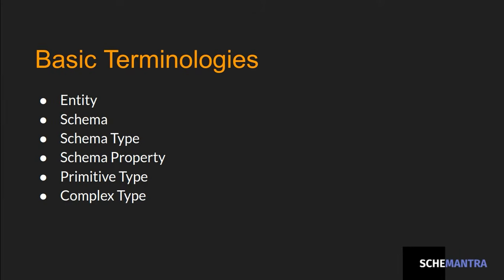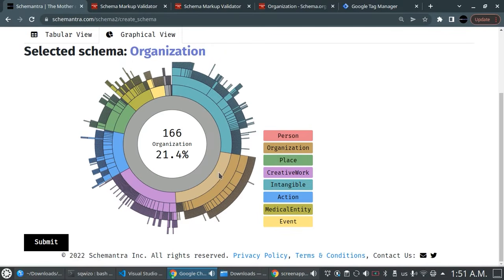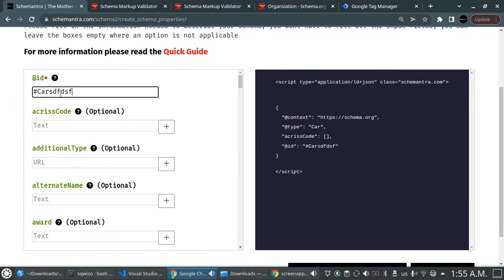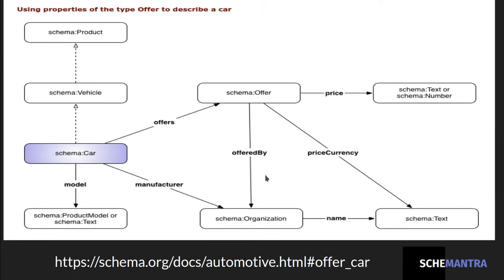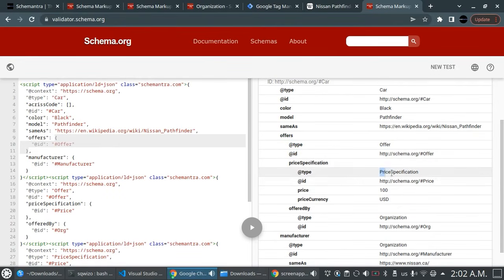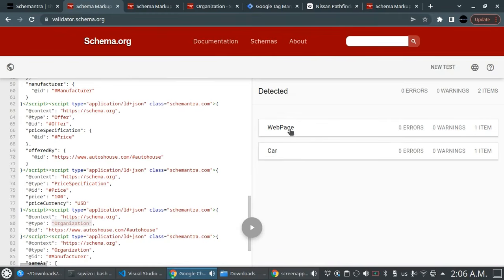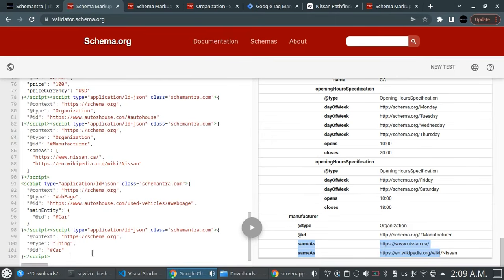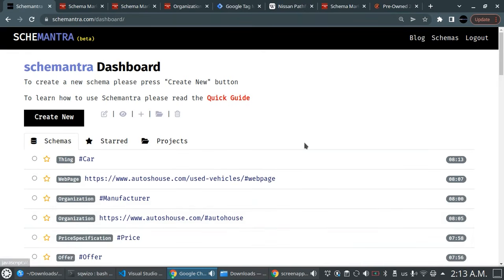Schema.org and structured data training course for semantic SEO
This schema markup and structured data course is a complete semantic SEO workshop for beginners walk through, how to and guide:

In this structured data training course you will learn the fundamental concepts about schema.org, how to  define entities and describe their relationships, how to build a semantic knowledge graph, how to connect your knowledge graph to an Auto dealer schema, how to connect your schema to a Yoast SEO schema using Schemantra, and finally how to deploy the code using Google Tag Manager.

0:25 Introduction
0:51 Fundamental concepts about schema markups
5:15 How to create a schema for a car
7:45 How to build a knowledge graph for a car as per schema.org
9:40 Linking data, how to link the car manufacturer to the car schema
12:56 How to build a semantic relationship between a car and an Auto dealer
15:11 How to connect any schema to Yoast SEO schema
18:09 How to install schema markups using Google Tag Manager
20:00 How to add an image to a car schema
End Table of Content

This course going to be implemented using Schemantra schema.org markup generator

Here are some of the things that I’ll go over in this workshop:

First, i am going to explain basic terminologies about entities, their properties and their semantic relationship with other entities.

Then i am going to demonstrate how to create simple schema markup for a car using Schemantra, once the basic building block is complete then iam going to expand the car schema and build a knowledge graph as per schema.org.

Next you learn how to form a semantic relationship between the car schema knowledge graph and a car dealership schema, that will include how to apply the concept of linked data using Schemantra, in this example i'm going to demonstrate how to connect a schema to a Yoast SEO schema and make it more specific.

and Finally you learn how to deploy your schema markups using Google Tag Manager.

Do you wanna learn structured data optimisation for SEO and semantic SEO?